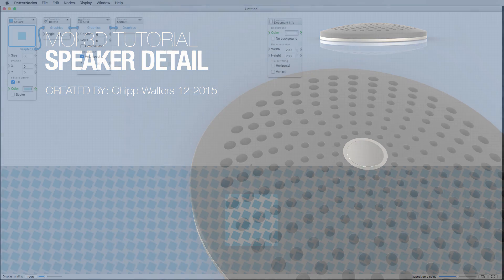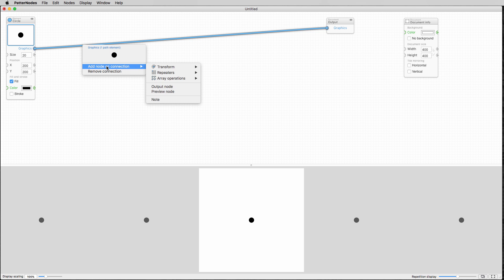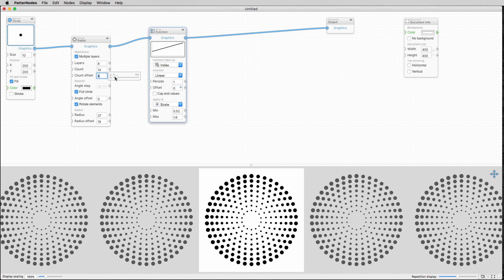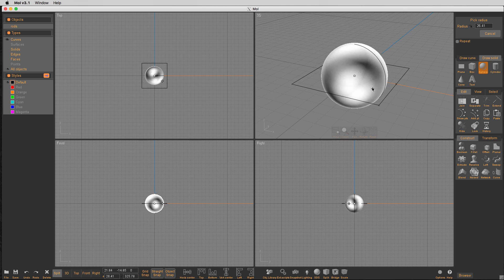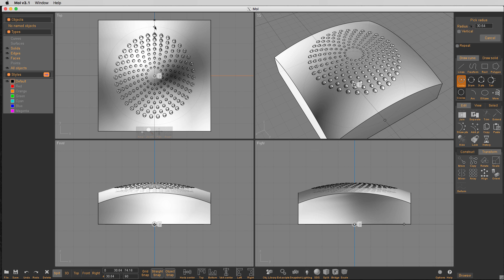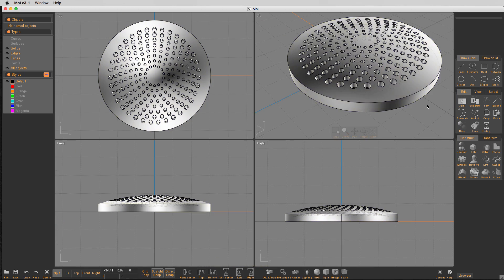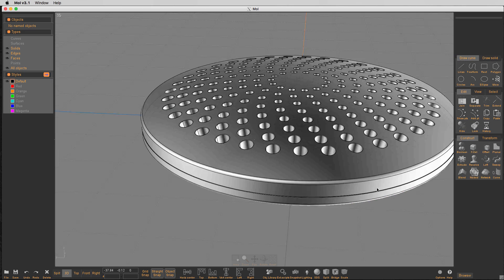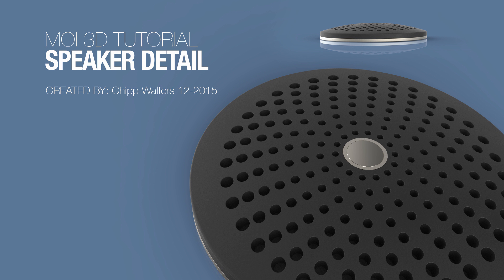MoI3D Speaker Grill Tutorial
Using PatterNodes to create a speaker grill